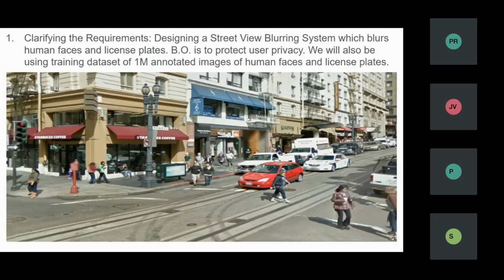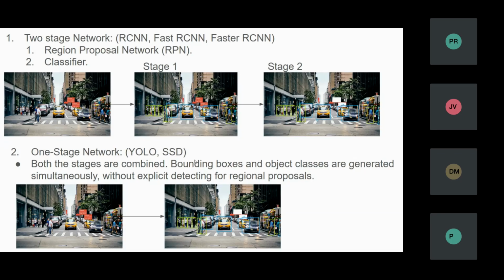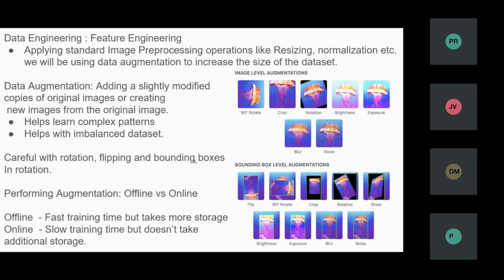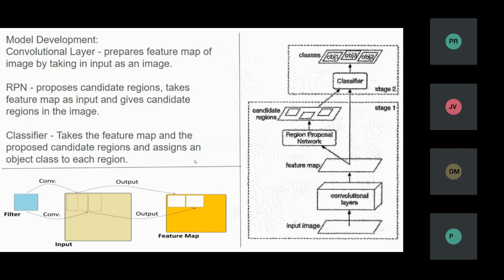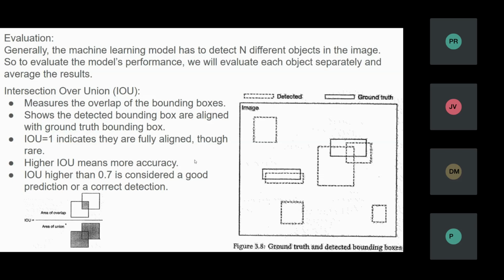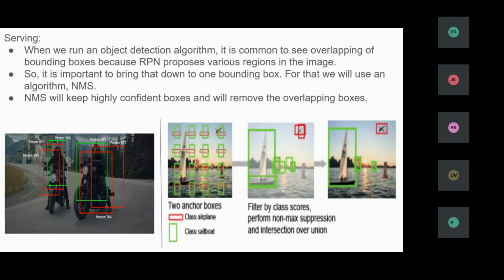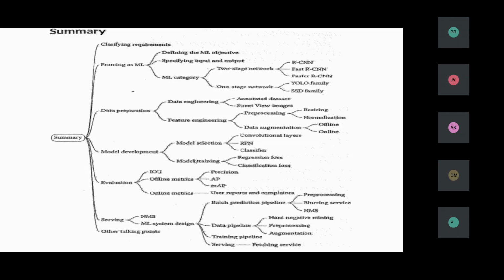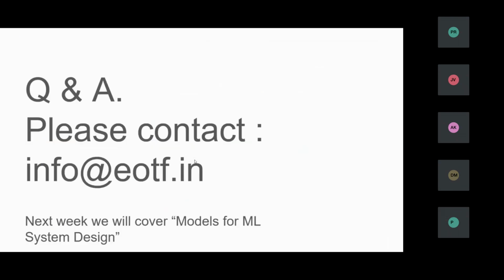ML Study Design - Google Street View Blurring System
Jaymeet Vasava our speaker on behalf of AI ML Study circle at eOTF has been helping this team to follow a 7 step process which he researched and adpated in the first Session-00 introduction. In the Second called Session-01 he covered  ML Design for Visual Search System. This third Session-02 he has covered the ML system Design using same 7-steps for Google Street View Blurring System. Once you are through both Session-02 (this one) you may want replay Session-00  ML system Design Introduction to consolidate 7-step design process. The feedback from Dr. Mamta and her colleagues and or students Preetida and Amina has helping the circle to digress next presentation to deep dive  in to ML System design next session. Please participate and give us your feedback to improves the quality of sessions.